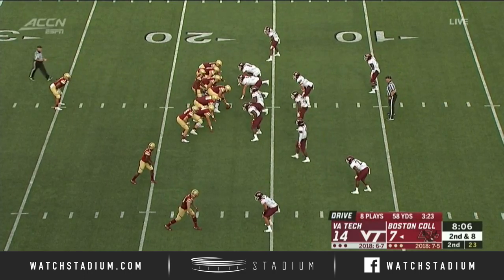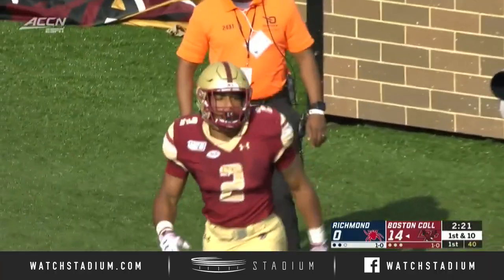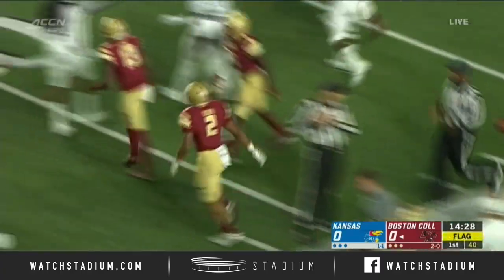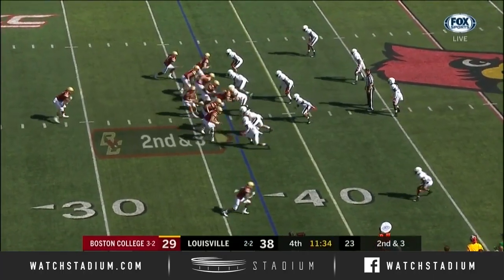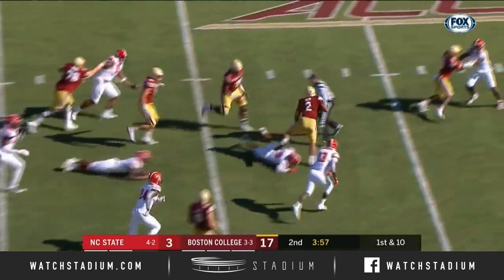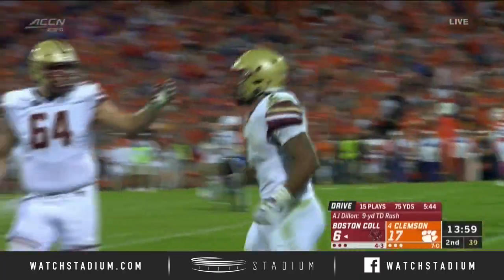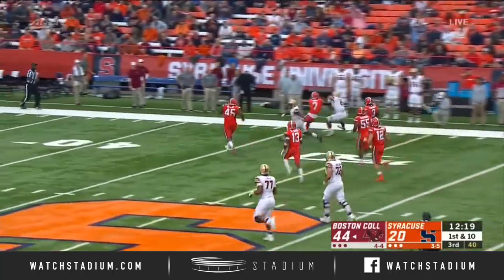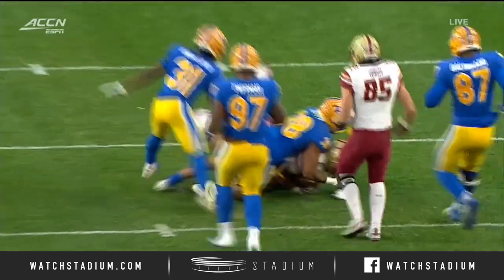Boston College RB AJ Dillon Highlight Reel - 2019 Season | Stadium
RB AJ Dillon was an absolute force on the ground for Boston College this season, gaining a career-high 1,685 rushing yards and tying a career high by scoring 14 rushing touchdowns. Check out his best from the 2019 campaign here.